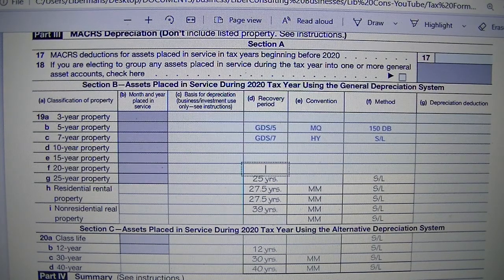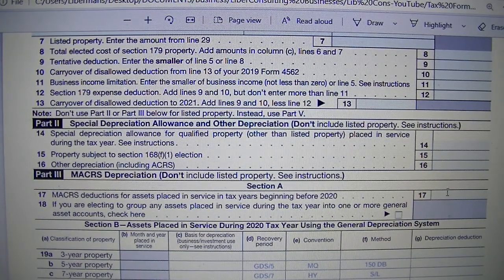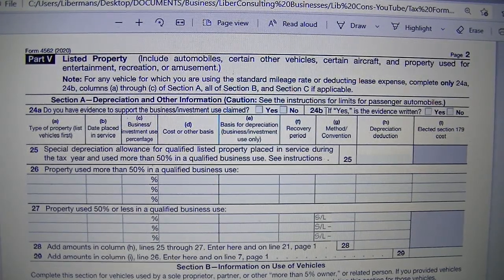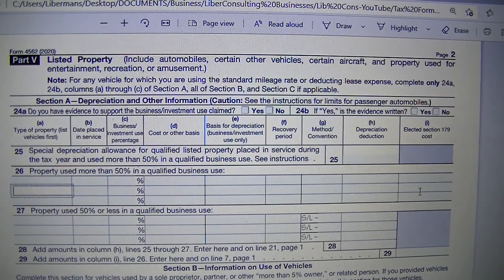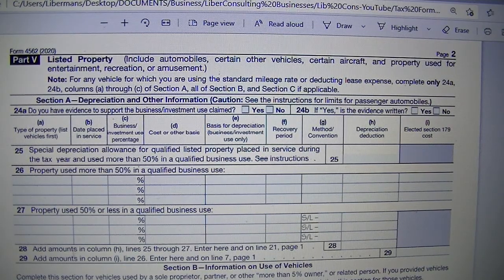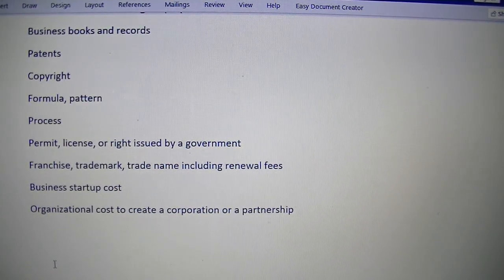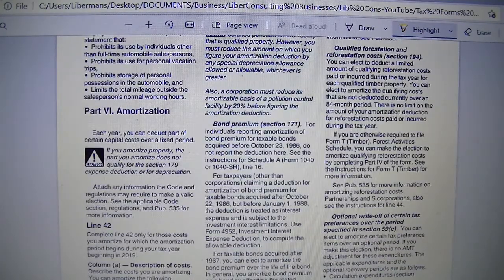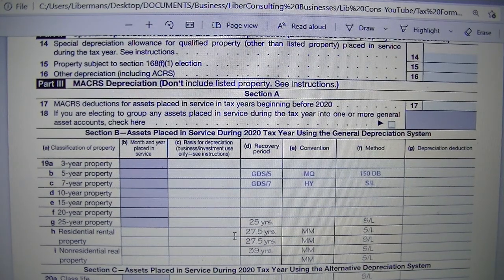2020 Form 4562 Depreciation and Amortization-9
Part 3 to Part VI Form 4562 Depreciation and Amortization

2020 Form 4562 Depreciation and Amortization-11
2020 Form 4562 Depreciation and Amortization-12
2020 Form 4562 Depreciation and Amortization-13
2020 Form 4562 Depreciation and Amortization-14
2020 Form 4562 Depreciation and Amortization-15
2020 Form 4562 Depreciation and Amortization-16
2020 Form 4562 Depreciation and Amortization-17
2020 Form 4562 Depreciation and Amortization-18
2020 Form 4562 Depreciation and Amortization-19
2020 Form 4562 Depreciation and Amortization-20
2020 Form 4562 Depreciation and Amortization-21
2020 Form 4562 Depreciation and Amortization-22
2020 Form 4562 Depreciation and Amortization-23
2020 Form 4562 Depreciation and Amortization-24
2020 Form 4562 Depreciation and Amortization-25

Also discussed
Part IV
Part V Listed Property
Part VI Intangible Assets Amortization
Which intangible assets are amortized?
How many years to amortize intangible assets?

To learn more tips on how to live below your income without sacrificing the quality of your life and start building wealth

Spreadsheet, pdf, Template…tools you need to manage your money, start, and run your business successfully, and reach your financial success.

LibermanConsultingL.L.C.